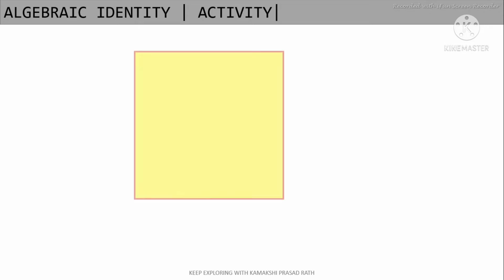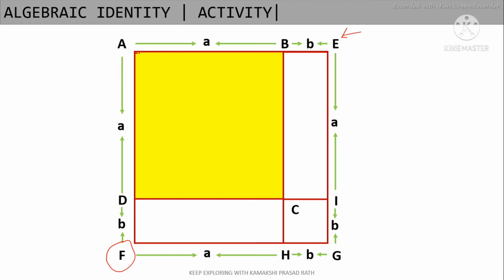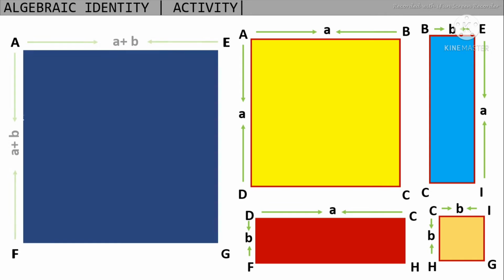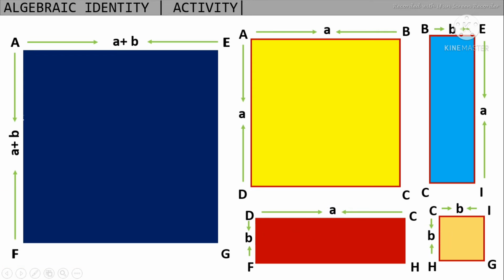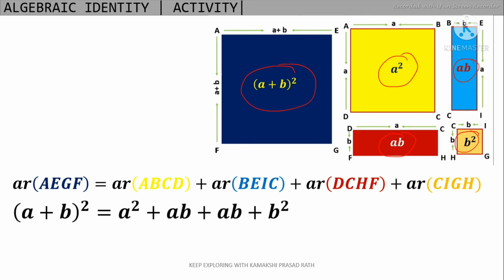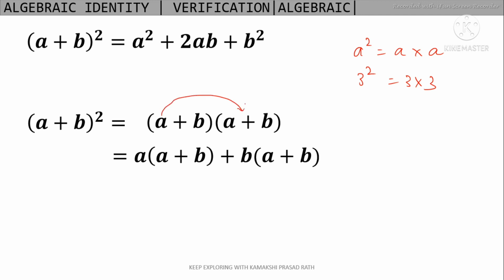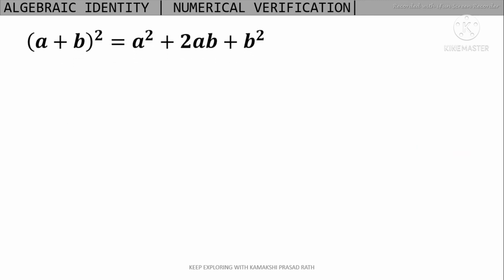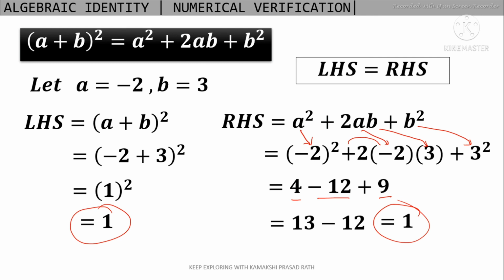Algebraic Identity| Activity |Class 8 - 10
This video helps us to prove the algebraic identity by Various ways like Activity and Algebraically